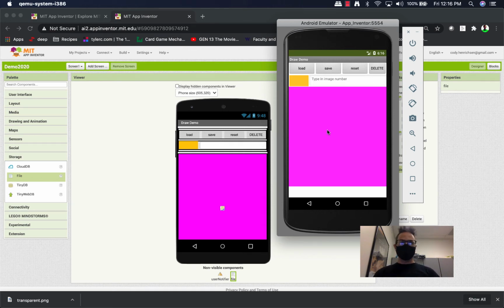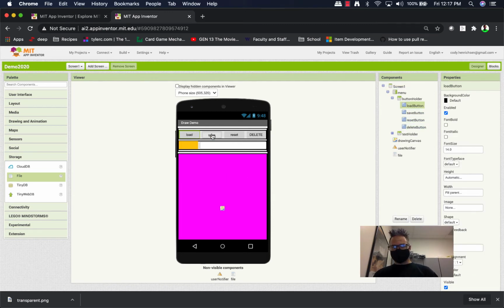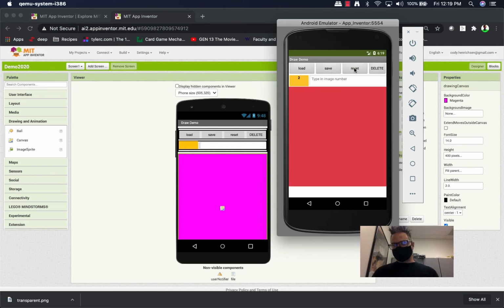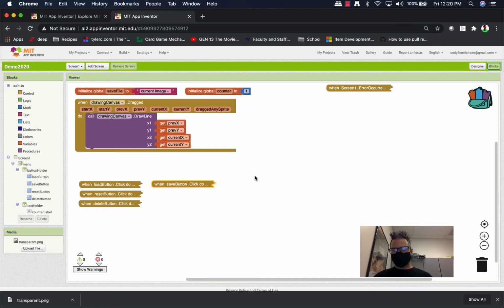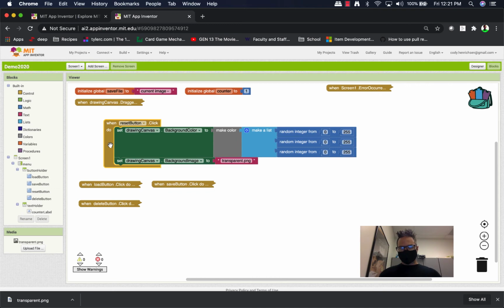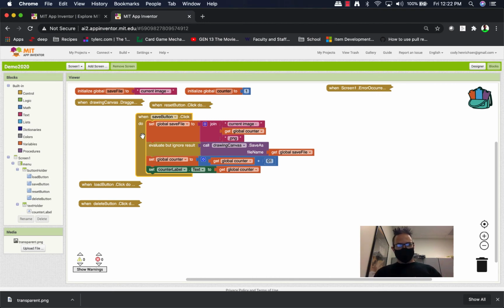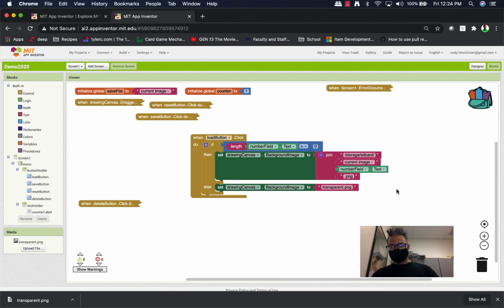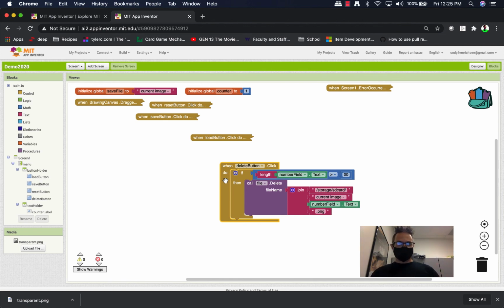AppInventor Drawing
Basics of creating a drawing app in AppInventor including how to reset the canvas, save and load images to the device. Addresses how to format the string to load and delete images from the device